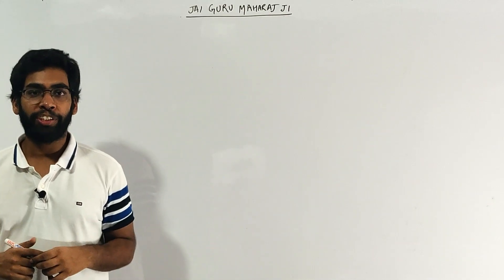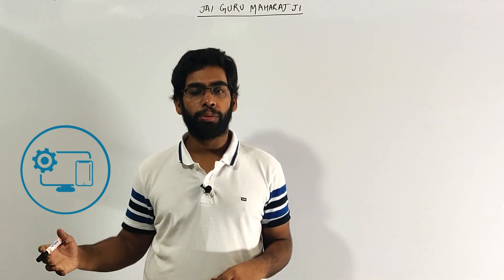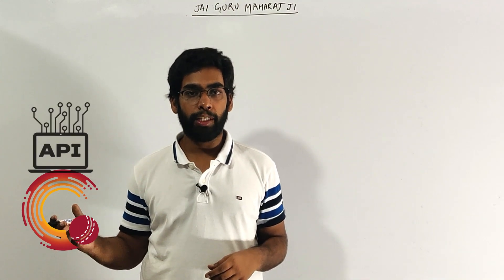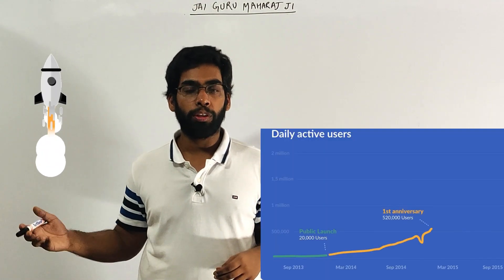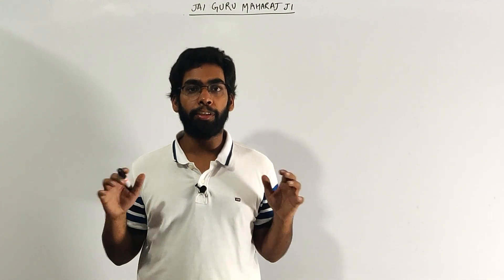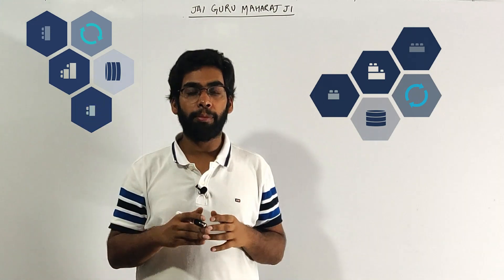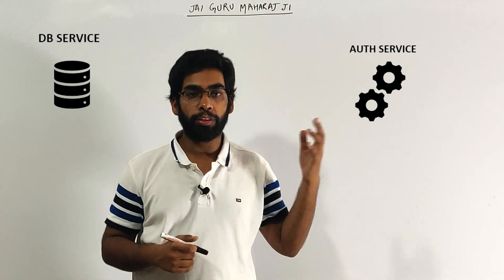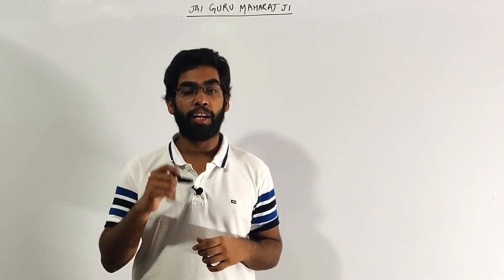What is an API?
Application Programming Interface(API) in under 5 minutes.
The video explains how and why API's came into picture and what are the different use cases through elaborate examples. Finally we discuss on how API's are used in the current day Microservices Architecture. We take up an exapmple of an e-wallet application that we designed in the Monolithic and Microservice Architecture Video. And explain API facilitates the communication between different services like Auth and DB.

Happy Learning!